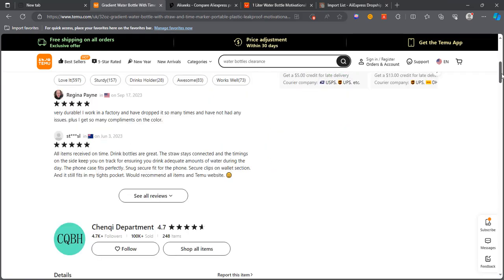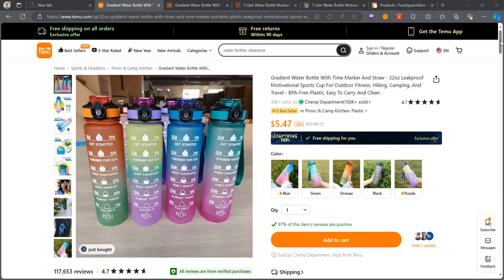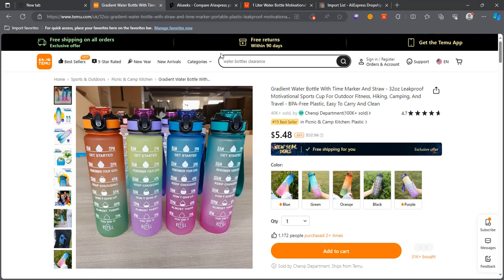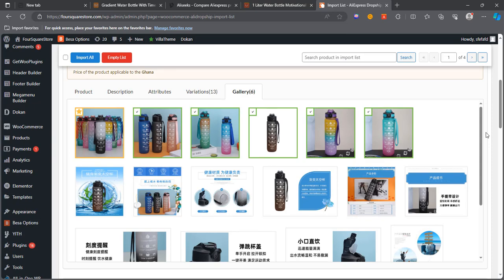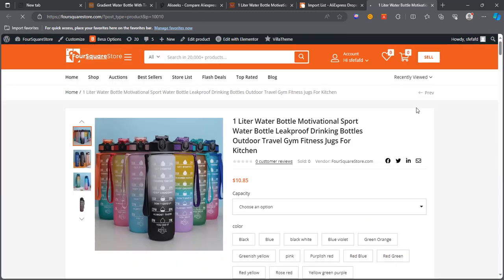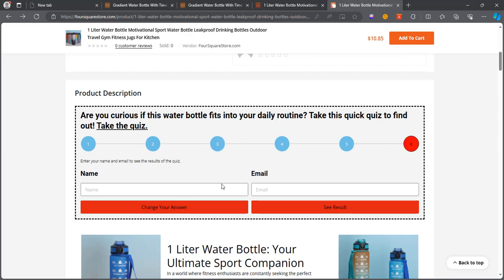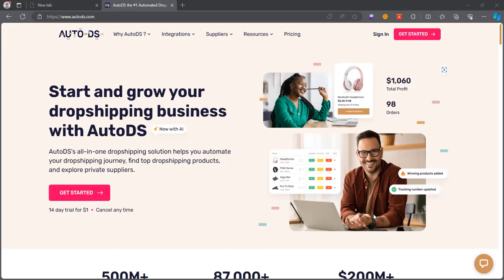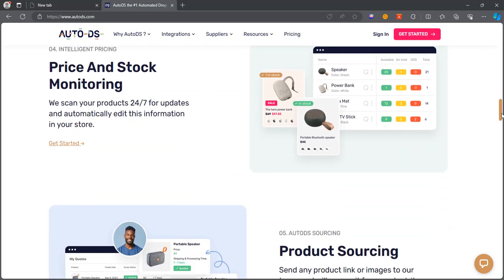Temu Dropshipping - How to dropship products from Temu with shopify and Woocommerce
🚀 Dive into the world of Temu Dropshipping with my latest tutorial! Learn the ropes of seamlessly importing and dropshipping products from Temu to Shopify and Woocommerce. 🌐 Whether you're a beginner or seasoned entrepreneur, this step-by-step guide will walk you through the entire process, offering invaluable insights and strategies to optimize your e-commerce business. 💡 Unlock the potential of Temu and discover how to effortlessly integrate their products into your Shopify and Woocommerce stores. Watch now and elevate your dropshipping game to new heights! 🔗

Please find all the links mentioned in this video in our blog post

**Content & Social Media Management Service**
Rank your website and product today. Signup for our content and social media management service

**Find Premium Expired Domains**
Find premium expired domain names with free logos, high DA, backlinks, etc

Get 1 month free Webhosting from MangooHost. Use your existing domain name or pay only for domain name and get 1 month hosting free today

**Online Store **
Get an online store for as low as $25/m built from scratch for you Signup up